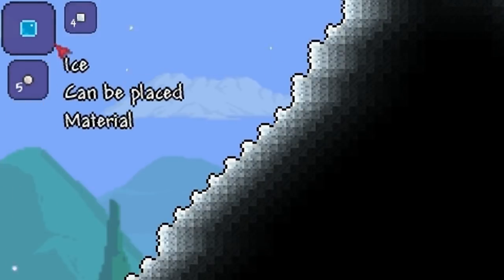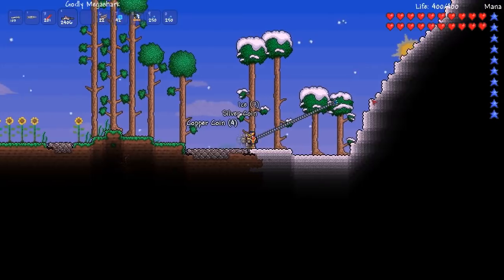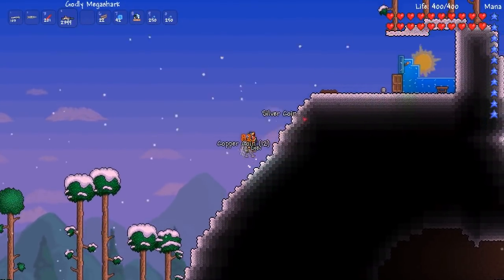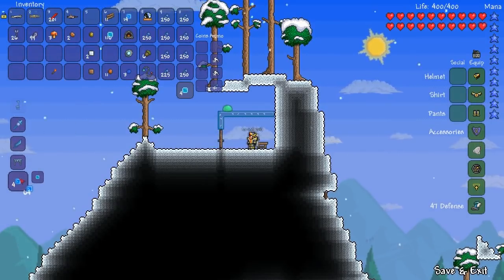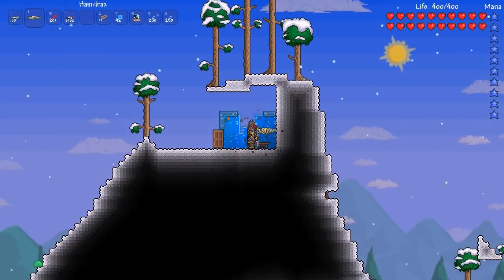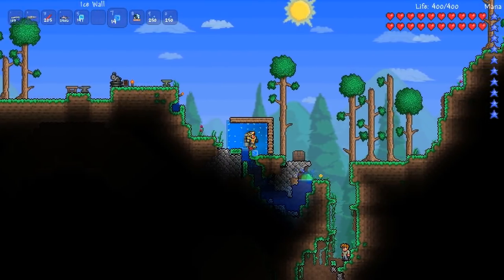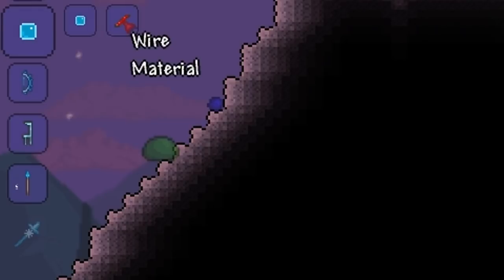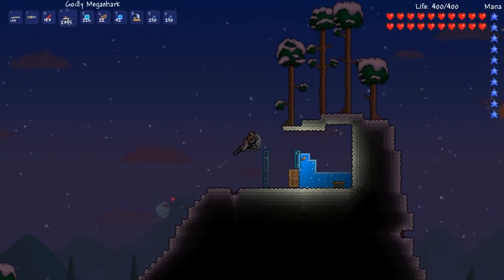Terraria: Obsidian Mod — Ice, Ice Wall And Active Ice Block!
DESCRIPTION
This is a item overview of the Ice, Ice Wall and Active Ice Block items found in the Obsidian Mod on Terraria. To acquire the ice, all you need to do is combine 4 Snow Blocks together, you can do this without an Anvil or Workbench. For the Ice Wall you create it with 1 Ice at a Workbench for 4 piece of Ice Wall. Finally, for the Active Ice Block, you need 1 Ice and 1 Wire and again, you do this at a Workbench. One thing to note about these items is that when destroyed, you do not get them back, with the exception of the Active Ice Block.

Lewis "PsiSyn"